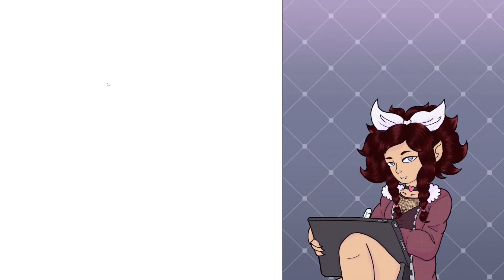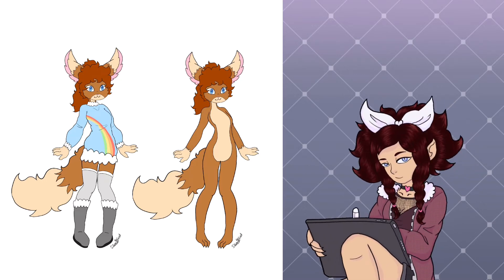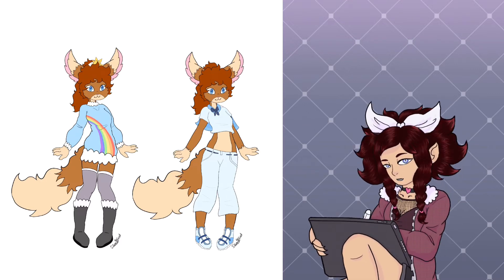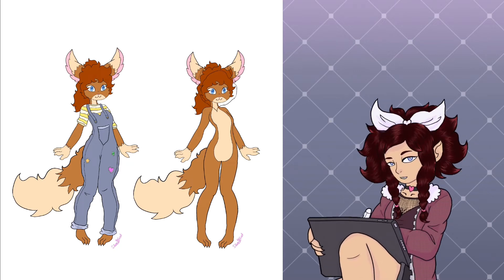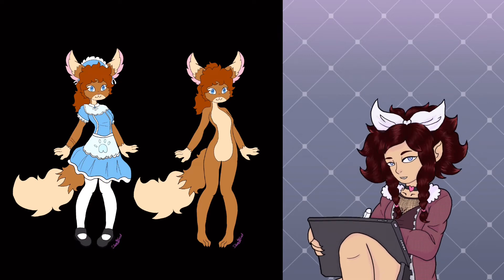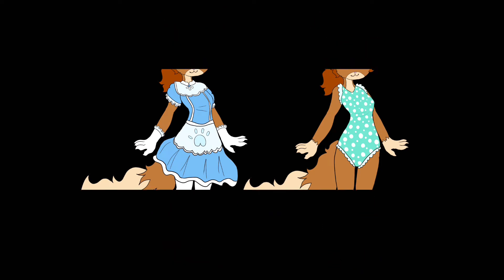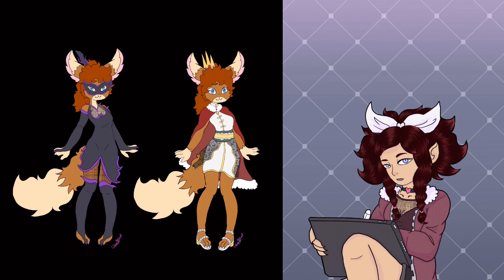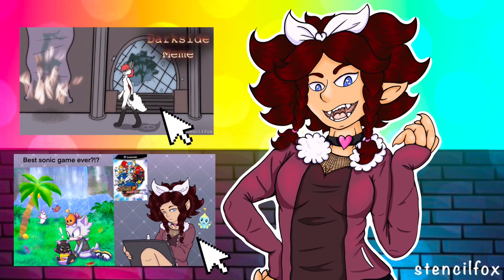Let’s talk : characters outfits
For fun I thought of drawing various outfits for Vixey as a warm up for some armor or fantasy gear she might get some updates each location she visits in my webtoons story
. Join along with me or let me know what you think about todays video
Intro outro song : Ripter Final stand